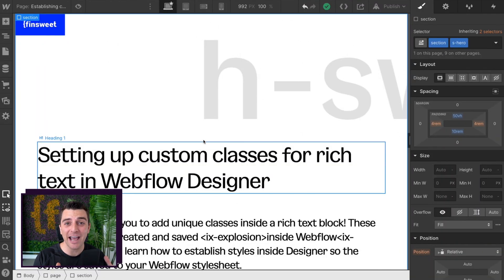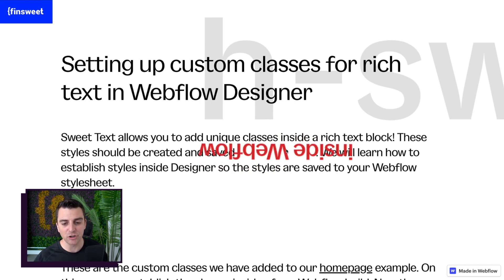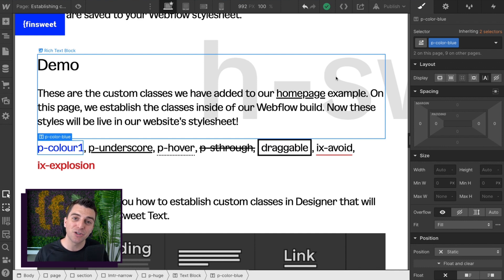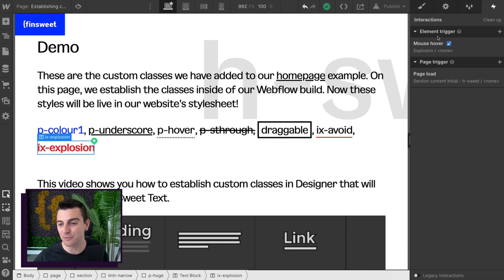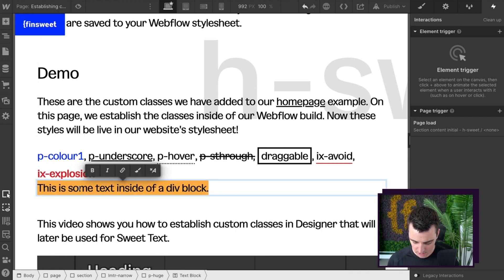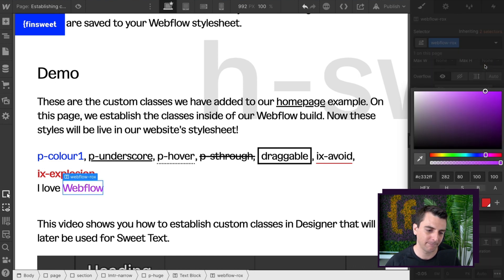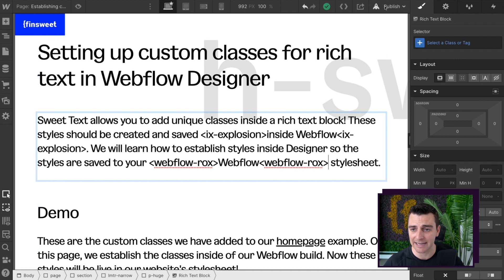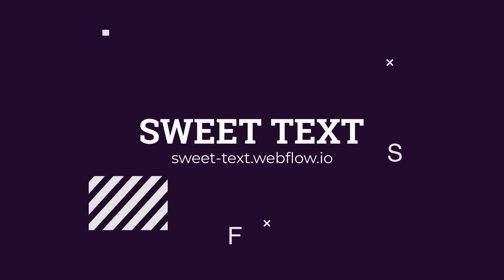Create classes and styles for Webflow Rich Text element | Sweet Text for Webflow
Learn how to create classes, apply styles to classes, and make sure those classes are saved in our Webflow build.

TIMESTAMPS:
00:13 - Setting up Sweet Text classes
00:30 - How Sweet Text works?
01:20 - Remember to save classes!
02:45 - Structure
03:02 - How to build it?
05:27 - Thank You

SWEET TEXT FOR WEBFLOW: Apply custom classes, styles, and Webflow Interactions, to any text inside Webflow. Works with static elements and CMS Rich Text fields. Do this from the Designer and the Editor. Sweet Text is a @Finsweet add-on to @Webflow's text elements.

// ABOUT US

// SOCIAL